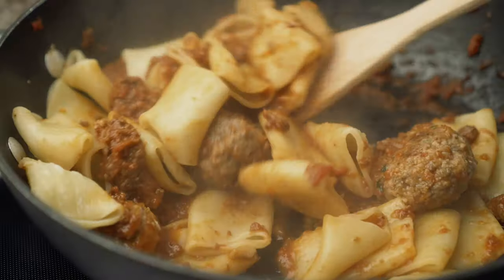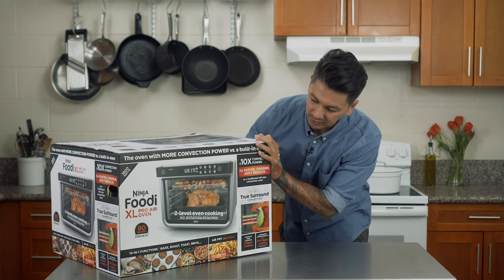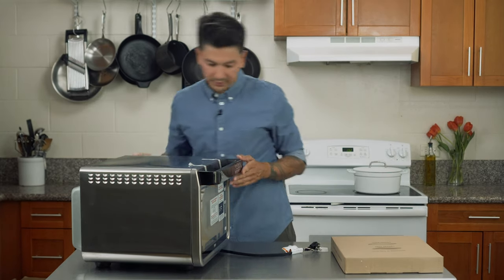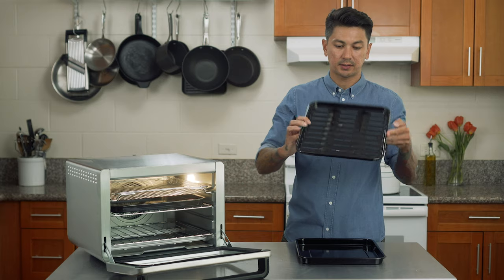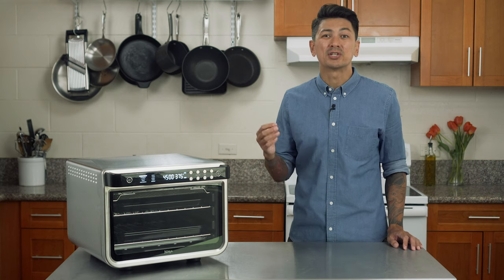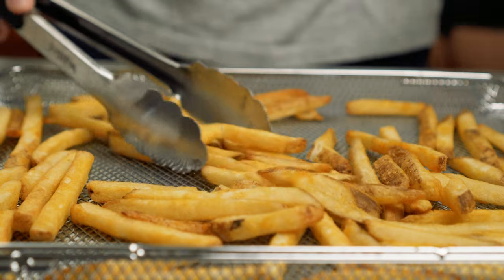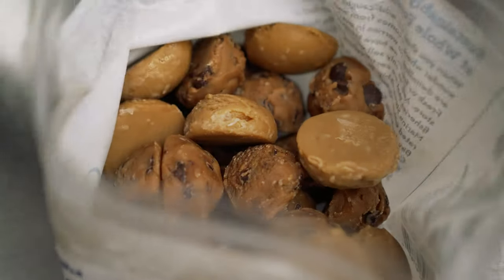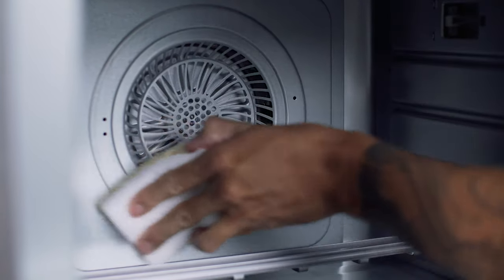Ninja Foodi XL Pro Air Oven Review and Unboxing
The DT251 model has the Smart Thermometer and the DT201 DOES NOT.

0:00 - Intro
0:34 - Content Intro
1:09 - Unboxing
2:40 - Quick Start Guide & Recipe Book
3:47 - Unwrapping the Oven
4:30 - New Design
5:23 - Specifications
6:31 - Included Accessories
6:53 - Washing The Accessories
7:45 - Cooking Functions
9:04 - Air Fried Chicken Wings
9:34 - Prime Rib Roast
10:21 - Air Fried French Fries
10:41 - Roasting Veggies
11:14 - Frozen Pizza
12:41 - Baked Cookies
13:34 - First Impressions
13:53 - Fan Noise
14:42 - Recommendations
15:26 - Outro